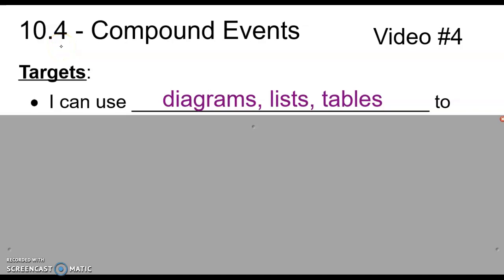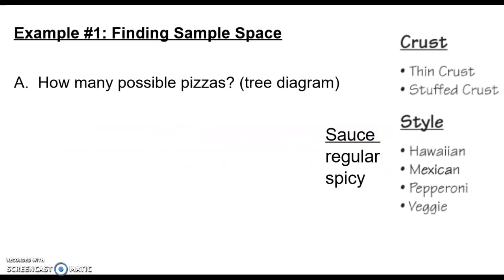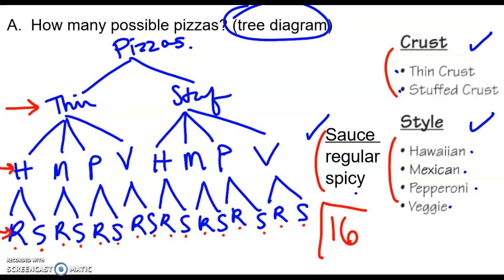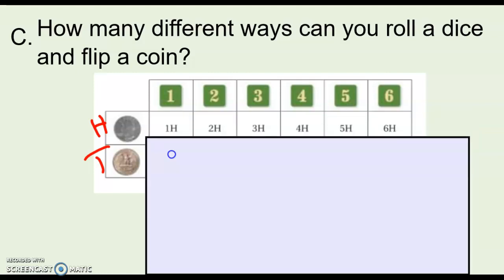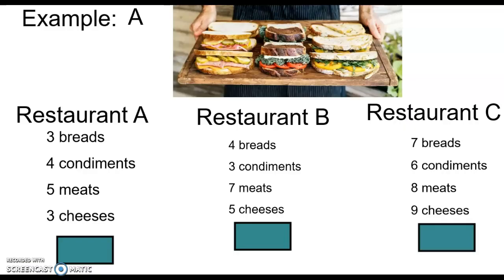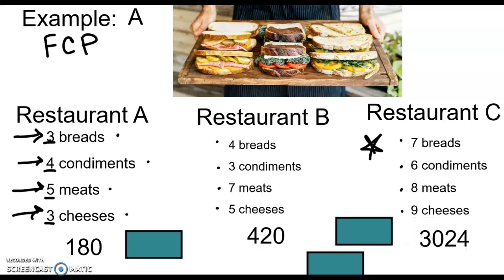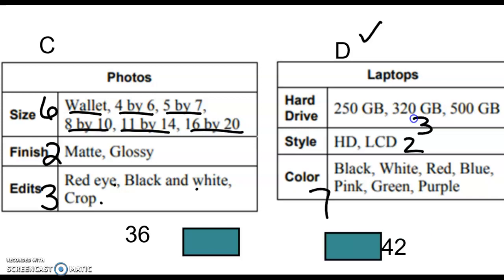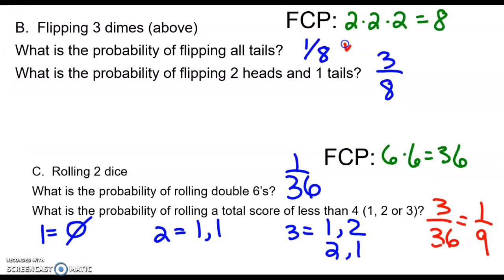Ch 10 video #4 compound events